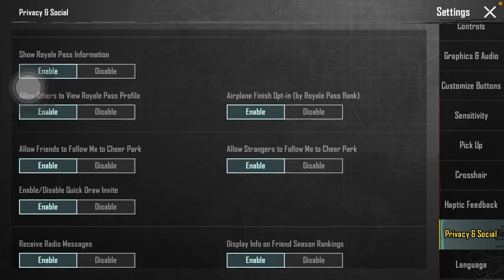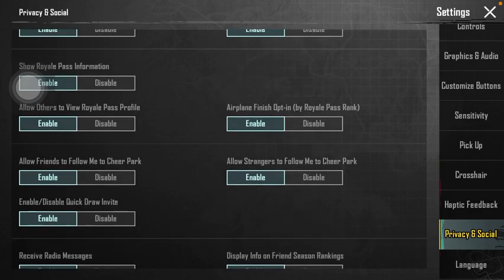How to enable quick draw invite on PUBG Mobile?